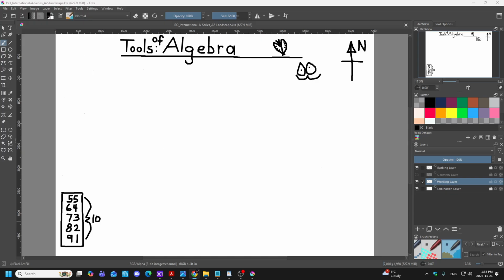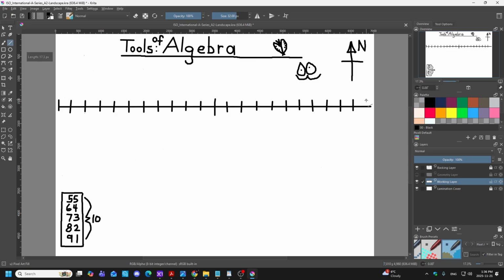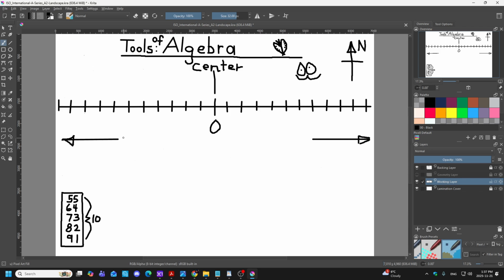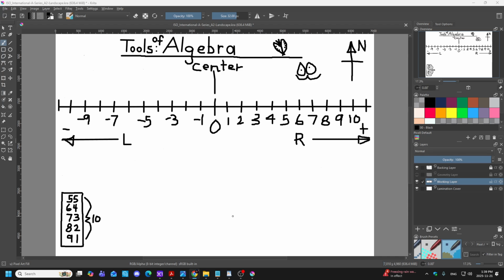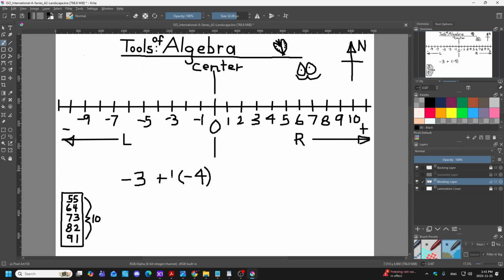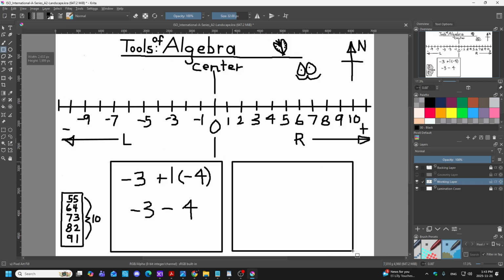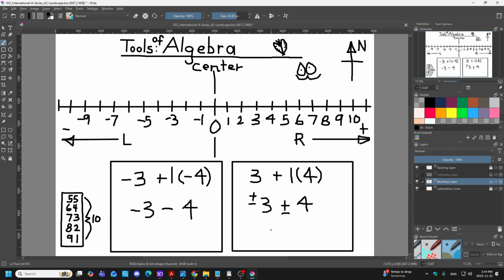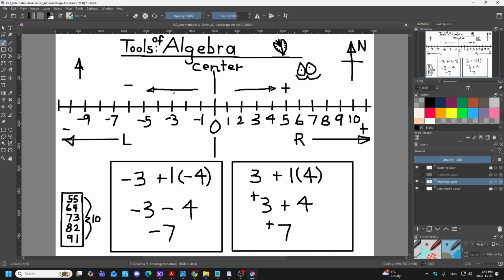Prerequisite Skills: Number Line & Integers | Unit A : Section 1-2 | PTI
Title: "🚨 Prerequisite Skills: Number Line & Integers | Unit A : Section 1-2 | PTI

Link: obryant.us